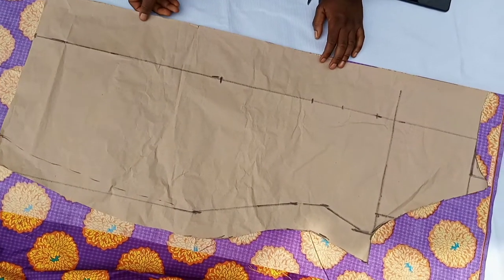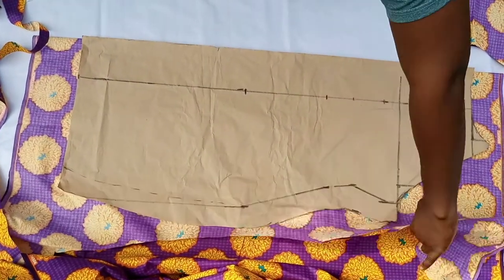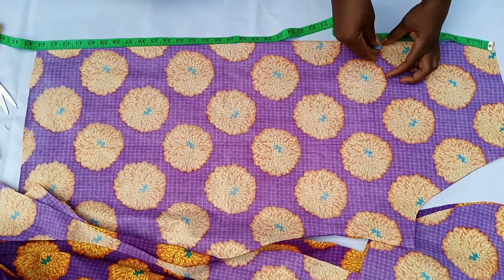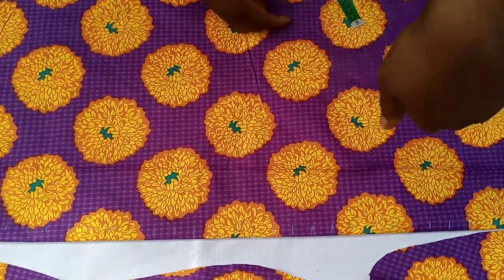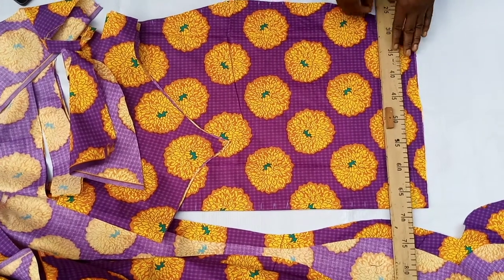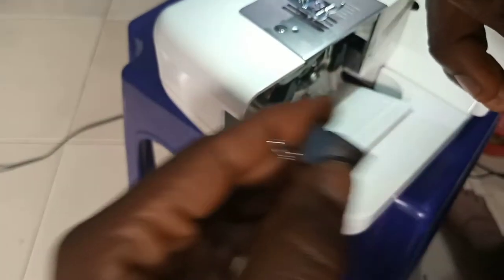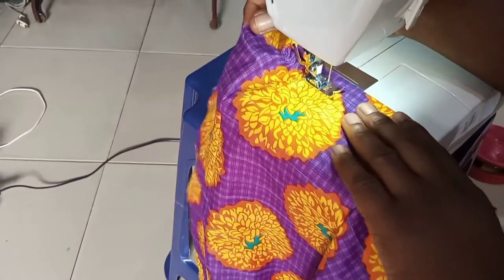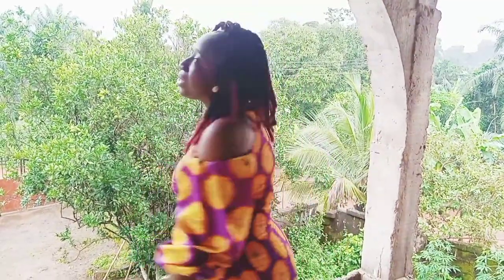How To Make A Smocked Dress [Detailed] Part 2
In this video, you'll learn How to Make a Smocked Dress (the concluding video). In this comprehensive tutorial, I will show you how to make a Smocked Dress from start to finish.
How to Make A Smocked Dress (PT 1)
I have three classes you would love to be part of.
📌 Beginners/Intermediate Tailoring Class
📌Advanced Tailoring Class and
📌 Kiddies Wear Class.
My eBook, Sewing Machine Troubleshooting has been released on Amazon and is available for purchase. This book is everything you need in solving sewing machine errors. Here’s the link to the eBook
This book is for you if;
¶ you are a dressmaker, wigmaker, shoemaker or bag maker who uses a sewing machine irrespective of the type
¶ you are tired of sewing few fabrics in a longer time because of minor faults resulting from sewing machine use or misuse
¶ you are tired of asking for help from someone every time you use your machine
¶ you are not ready to buy a new machine but your sewing machine isn't functioning as it should

This book is a must read for all sewing machine users and dealers.